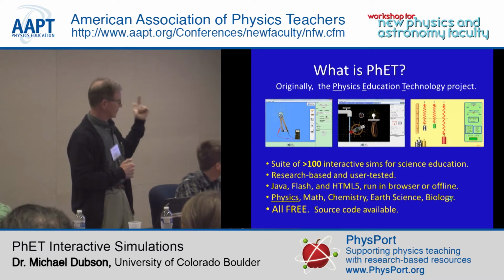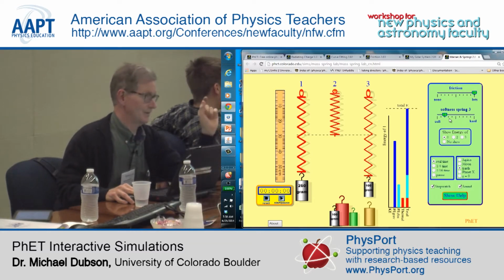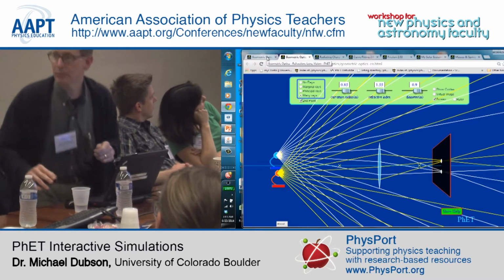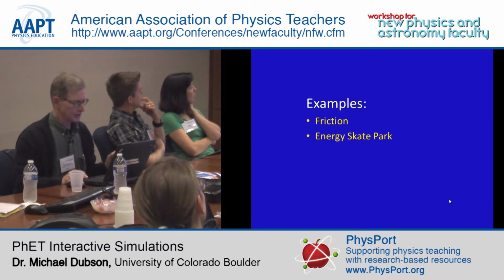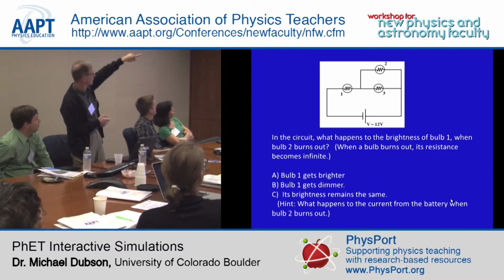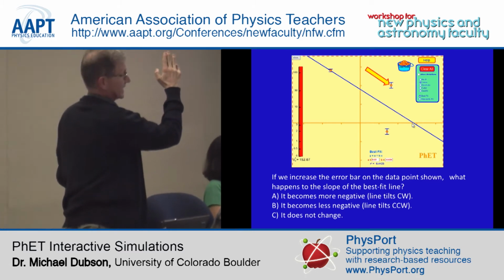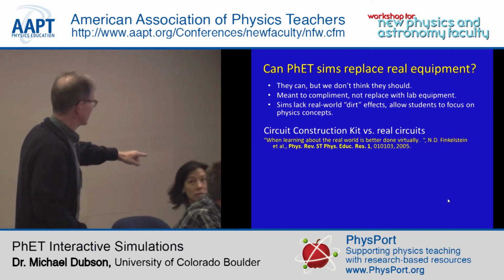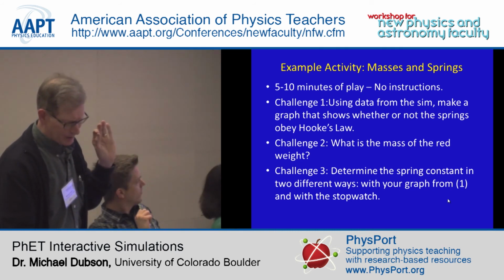Dr. Michael Dubson: PhET Interactive Simulations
Learn best practices for incorporating PhET simulations into lecture demos, virtual labs, clicker questions, and homework. PhET is a suite of free, online, interactive simulations for teaching and learning physics and other sciences. They are open-ended and game-like, with an intuitive interface. They make the invisible visible and enable scientist-like exploration and real-world connections.

Presentation at the New Faculty Workshop.